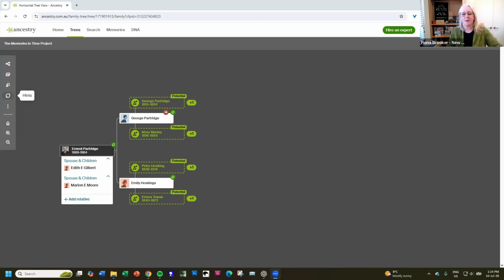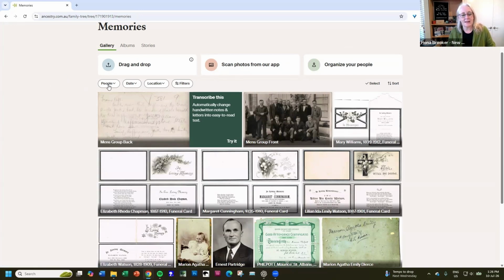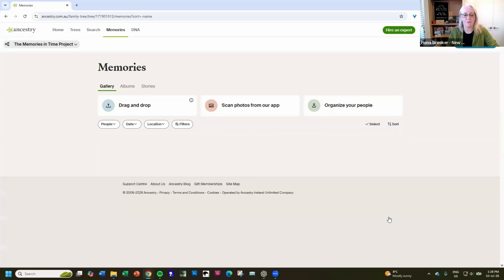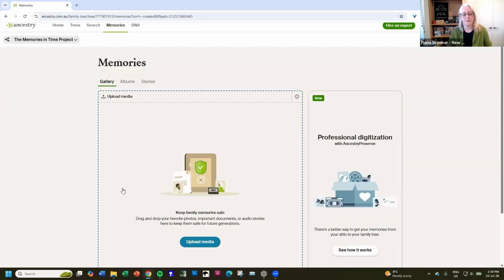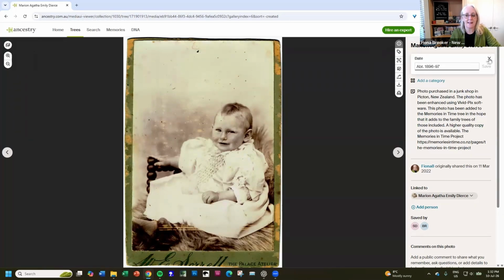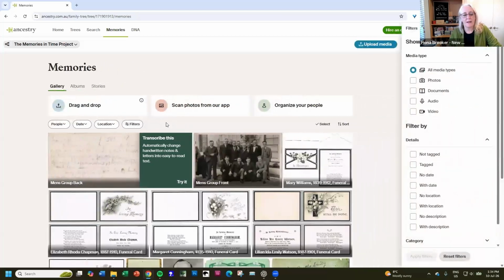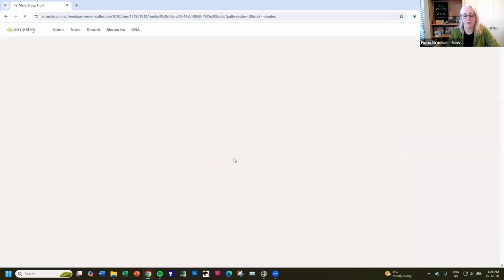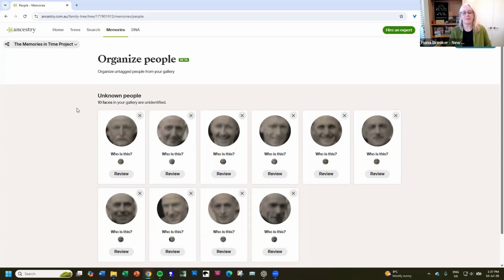Ancestry Unpacked 2026 Tips 08 Using the Gallery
Have you explored the features of the Gallery on Ancestry?